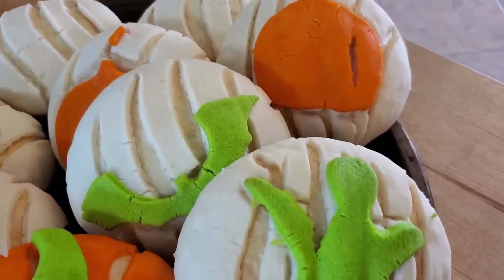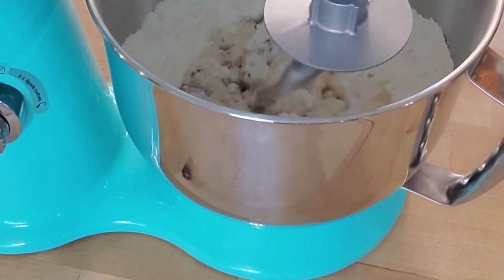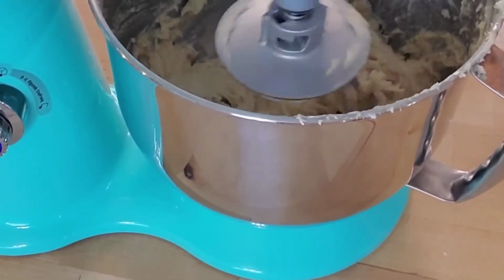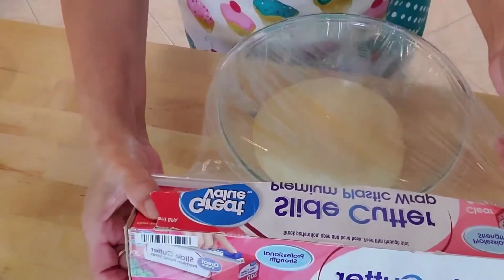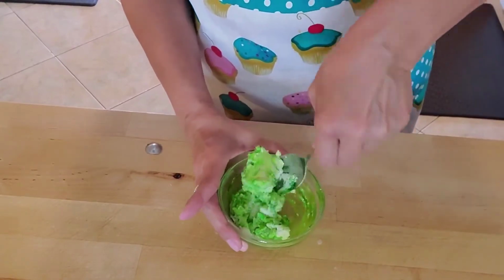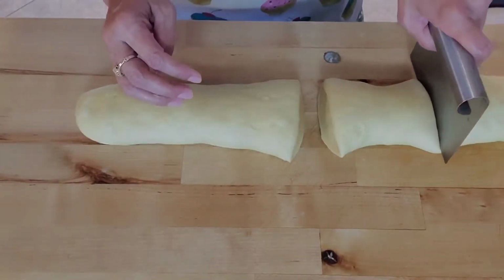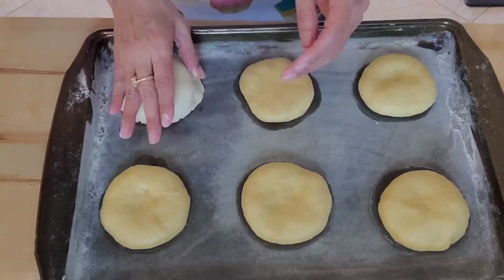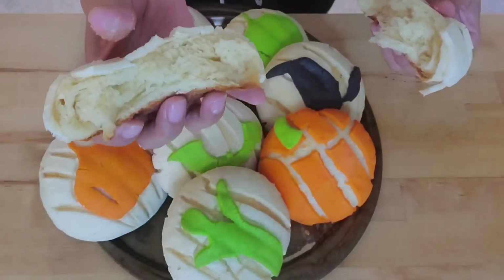Halloween Conchas🎃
We all love conchas – those delicious shell-shaped pan dulce from the panaderia. Well, here are some halloween conchas! Perfect for fall season & Halloween is right around the corner! Can you have these with some coffee,champurado,hot chocolate or just plain milk. I hope you enjoy these
From my humble kitchen to yours❤

Ingredients:
3 3/4 cup flour(add in 3 cups first)& set aside 1 tbs for yeast
1 bar plus 2 tbs unsalted butter(room temp)
3 large eggs(room temp)
1/2 cup plus 1 tbs evaporated milk(warmed at 110-115 degrees)
2/3 cup sugar(set aside 1 tbs for yeast)
1/2 tsp salt
1 tbs & 1/2 yeast
1 tbs vanilla

For topping:
1/2 cup powder sugar
1 1/3 cup flour
1 cup vegatable shortening